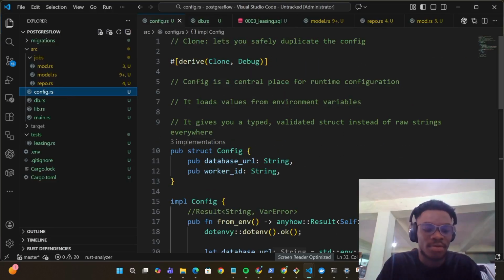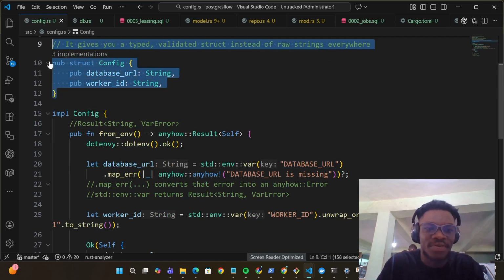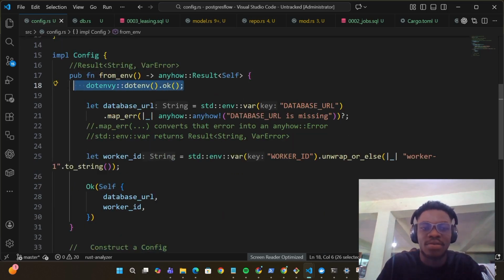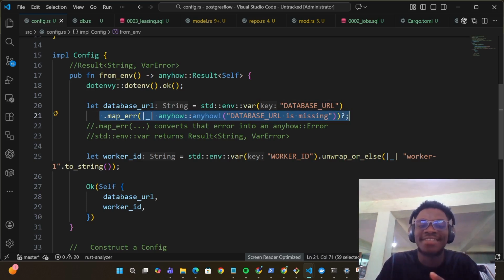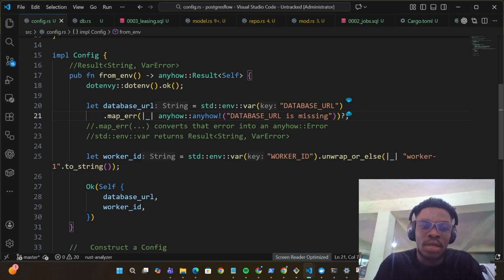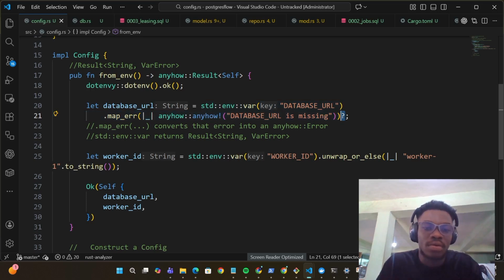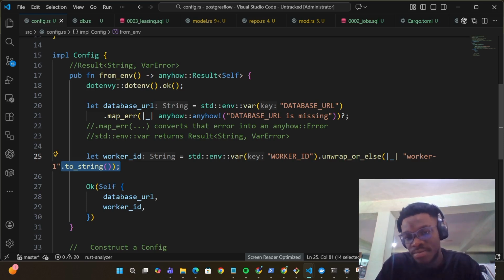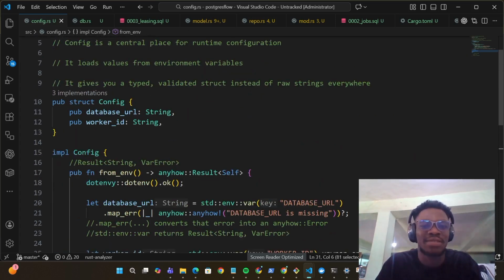Part 1: Config Layer — Building a Durable Postgres Job Queue in Rust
In this video, I break down the config.rs file from a Rust-based, PostgreSQL-backed durable job execution platform I’m building.

This system turns events (like webhooks) into reliable background jobs and guarantees execution even under failure. It uses PostgreSQL as a queue engine, with leasing, retries, replay support, and full failure explainability.

In this episode, we cover:

• Why configuration should be centralized
• Loading environment variables safely in Rust
• Converting raw environment strings into typed structures
• Using anyhow::Result for clean error handling
• Why Clone matters in async Rust services
• Designing a config layer for production systems

This project is a self-hosted execution platform where:

Event sources create jobs

PostgreSQL schedules and leases them

Workers execute jobs with bounded retries

Failures are fully observable and replayable

This is part of a series where I explain every file and architectural decision step by step.

If you're learning Rust backend engineering, system design, or building durable infrastructure, this series will help you think like a production engineer.